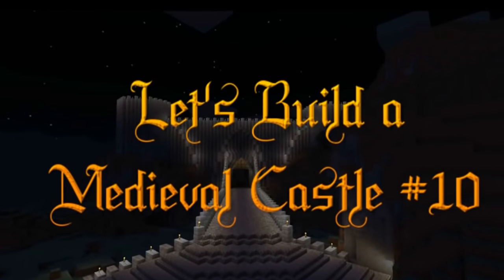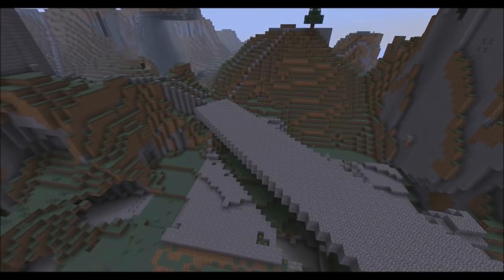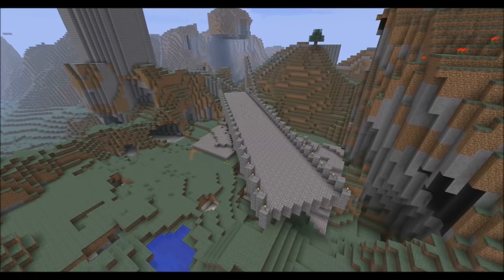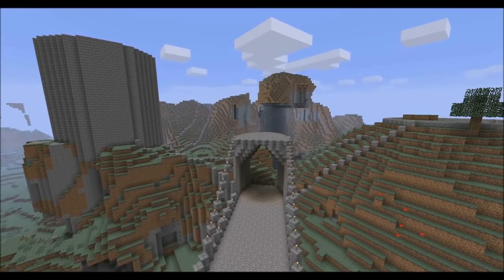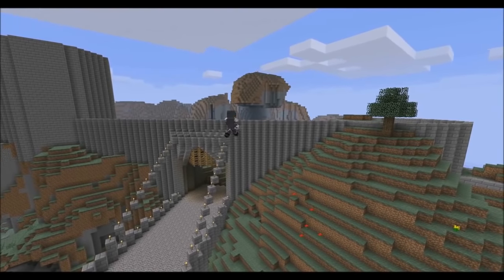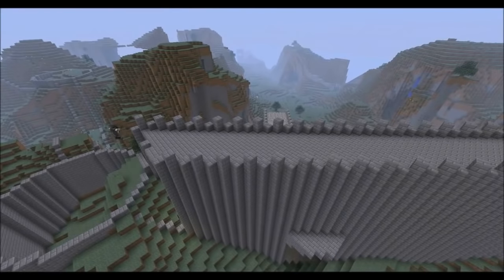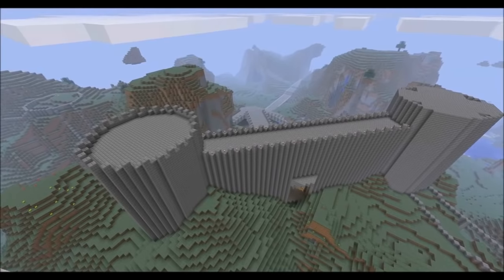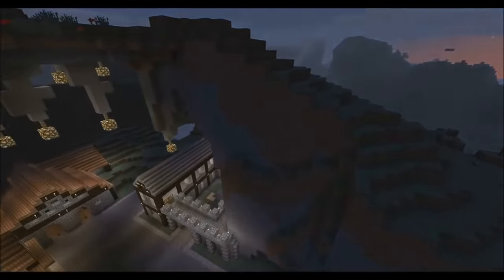Let's Build a Medieval Castle #10 - Keep Entrance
Hope you enjoyed and you can comment to say what i should build next in my castle.